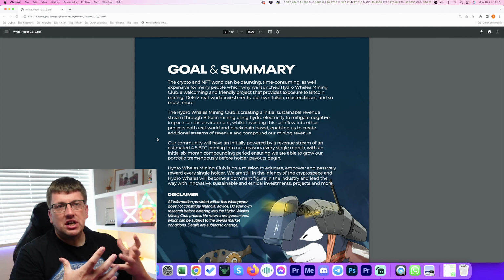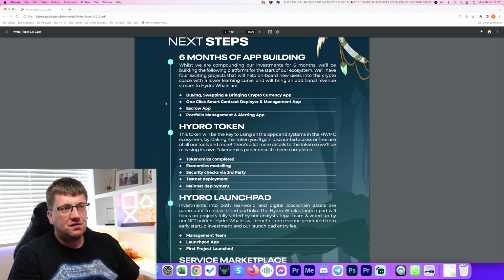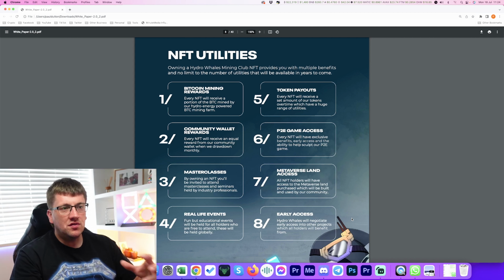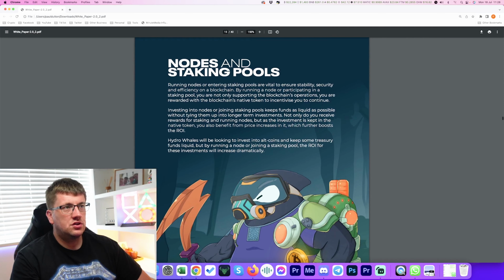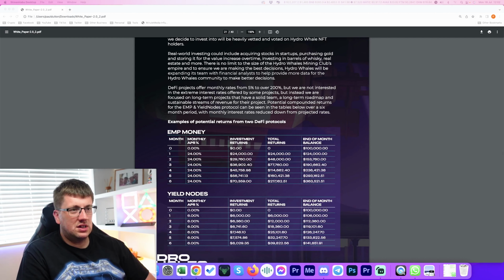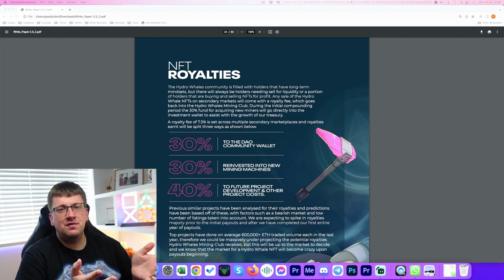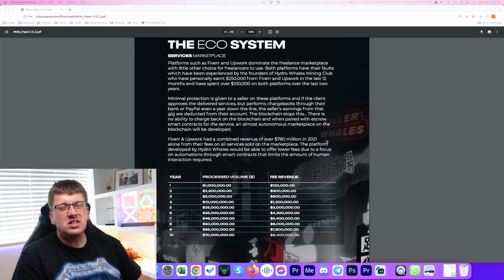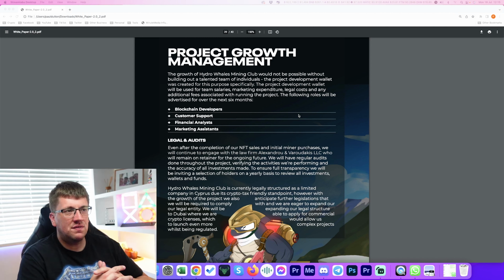So BULLISH on Hydro Whales Mining Club | SO MANY Passive Income streams!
It's time to look into the long awaited arrival of the Hydro Whales Mining Club, Whitepaper v2.

Put it like this... it's greatly packed full of extremely interesting stuff, including staking, nodes, mining, gold, cannabis (yep you heard it), it's pretty exhaustive and so many numbers and projections.

This is a unique opportunity to reap the rewards of mined Bitcoin (BTC) without having to actually do any cryptocurrency mining yourself.  Not only that, but you get an opportunity to earn revenue from multiple streams, passively with a single NFT investment.

Project is on Ethereum (ETH), phase 4 minting due to start on July 19th 2022, so get your ETH ready if you're looking to participate.  All other phases sold out within 1 week and with only 9999 ever available, it's fight of flight time!

☕️ Support my efforts by buying me a spritely caffeine based beverage...

Show Cardinal House some Crypto Love...

For anyone who is unsure... This is not financial advice, so please do your own research before making decisions... Others may have more to lose than you... Do not end up relying on these projects to pay your way... Be safe... Don't be too risky!